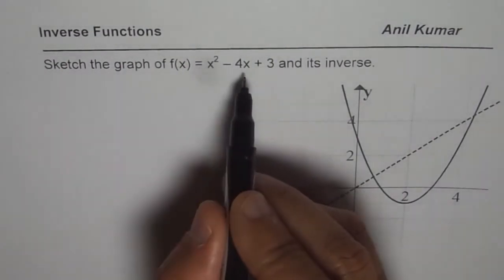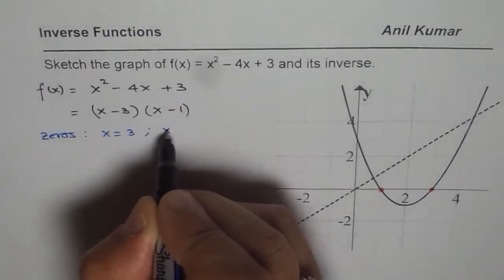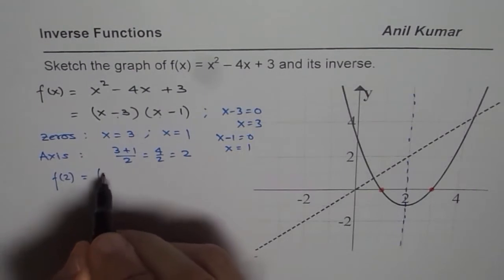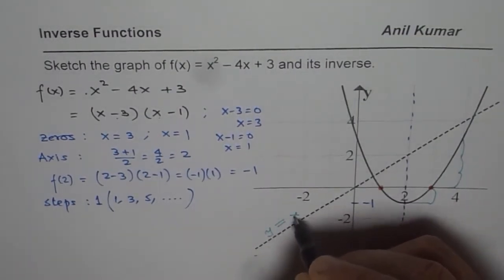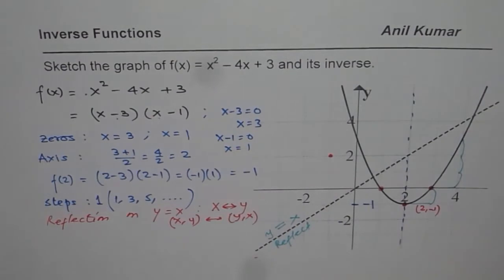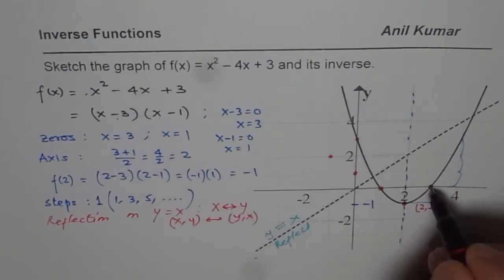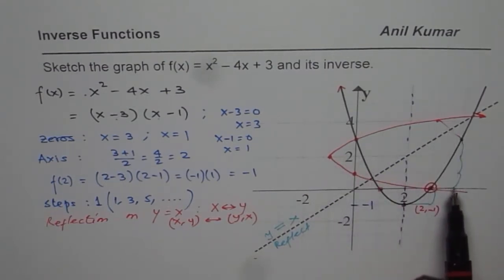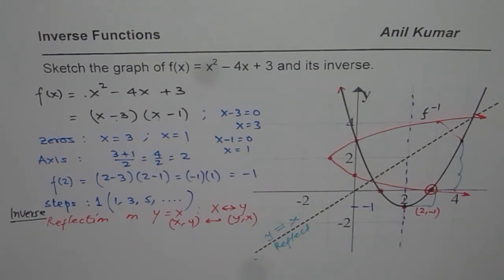Sketch Parabola and Inverse Function for Given Inverse Value